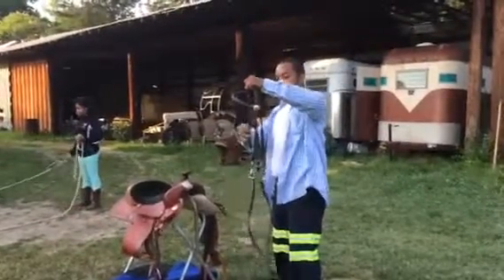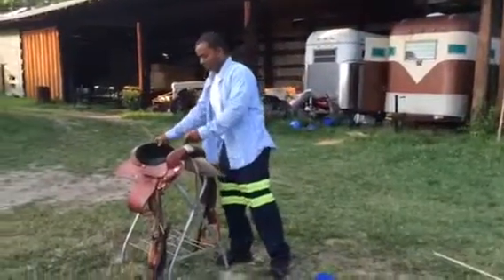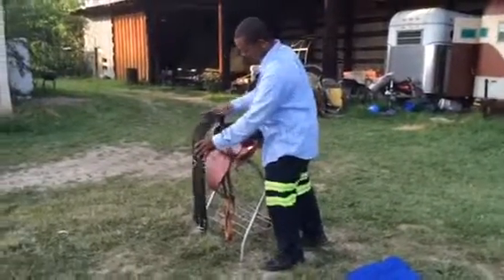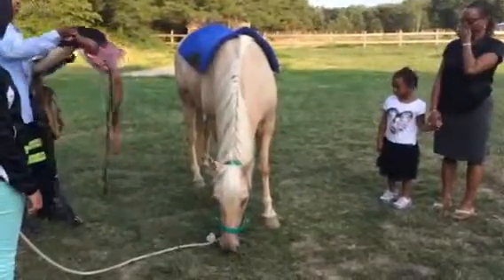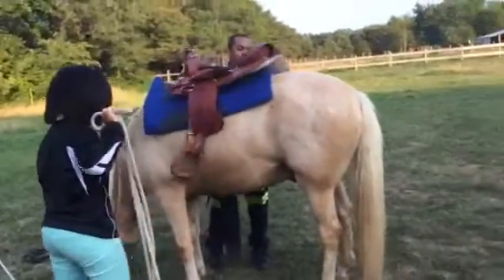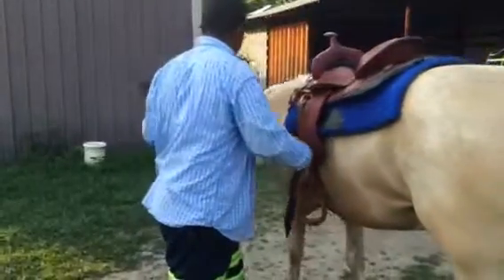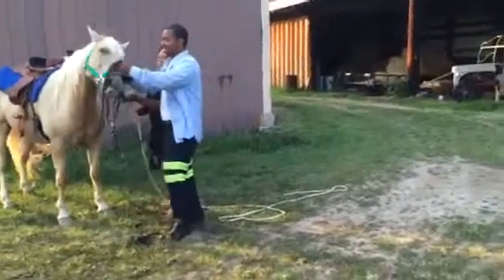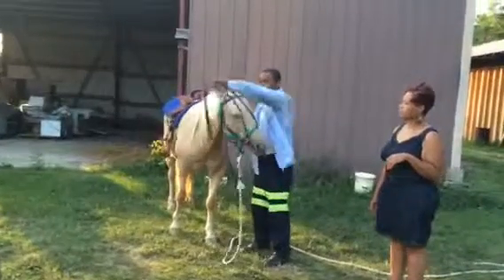Saddle Workshop with Jason